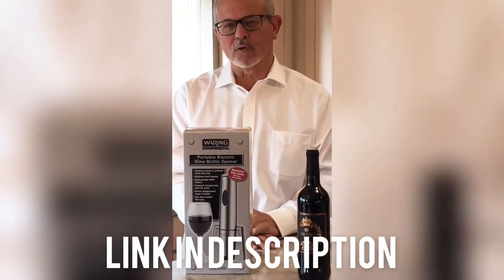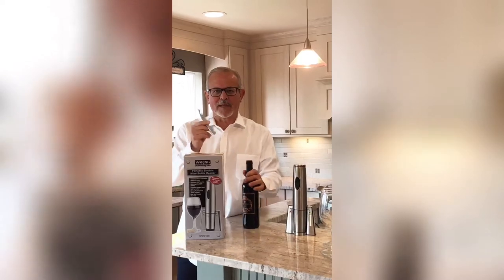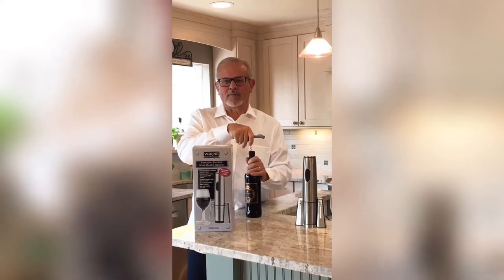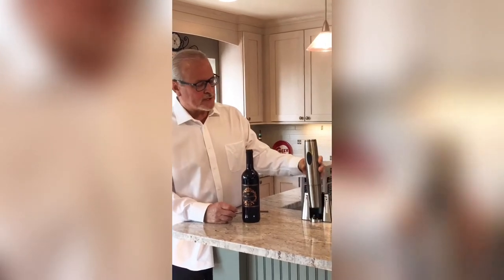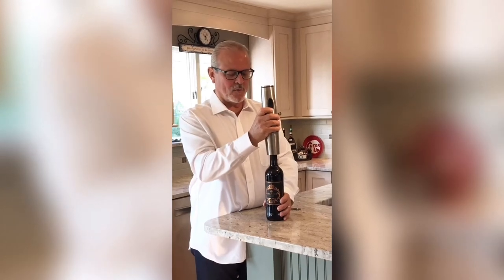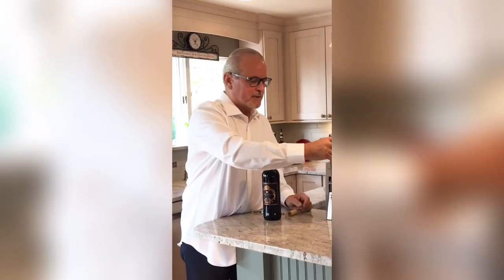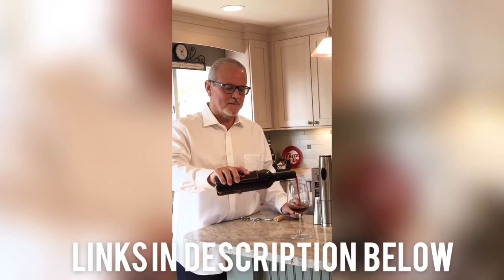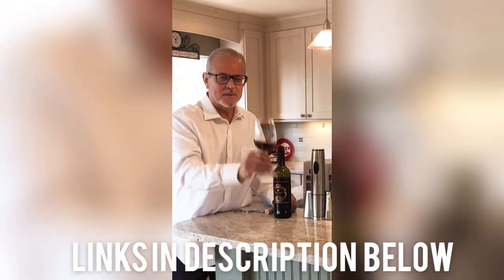Waring Portable Electronic Wine Bottle Opener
Keep the wine flowing during the current Stay At Home Order, with Waring's Portable Electronic Wine Bottle Opener.